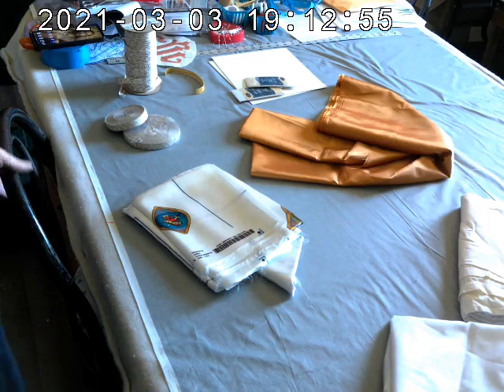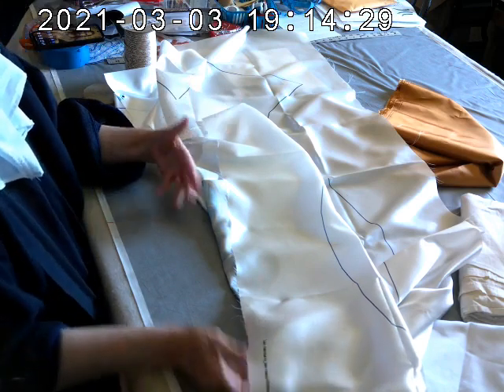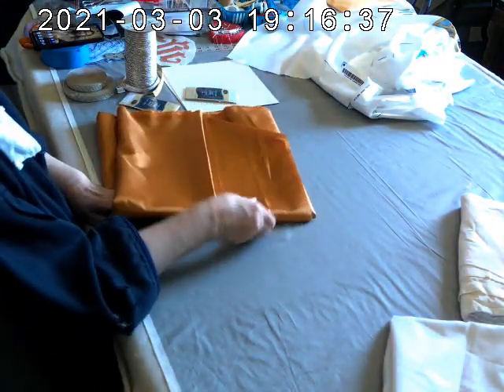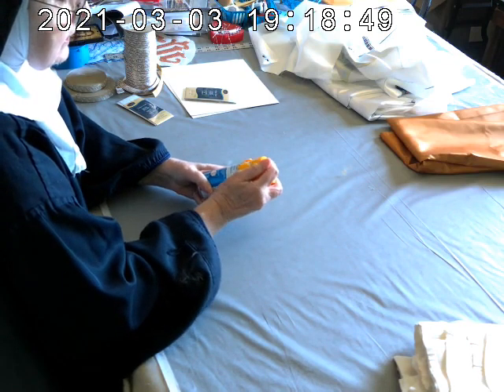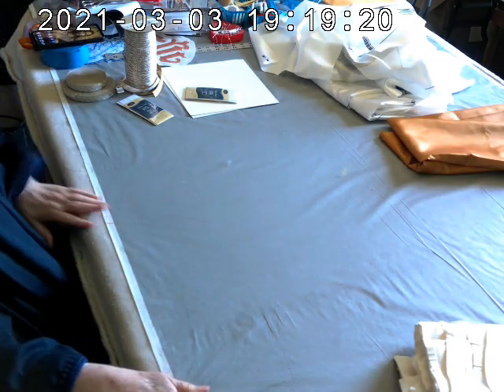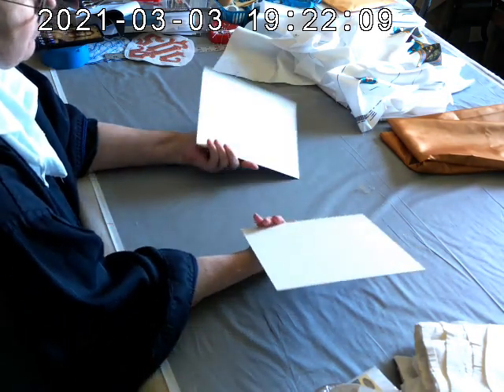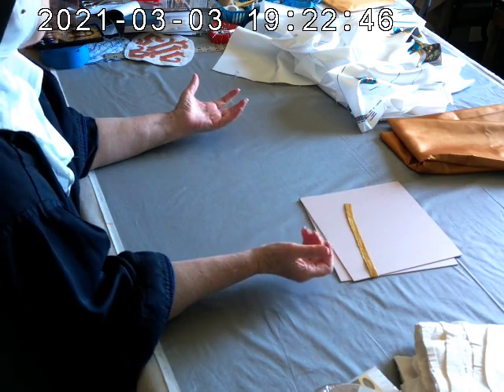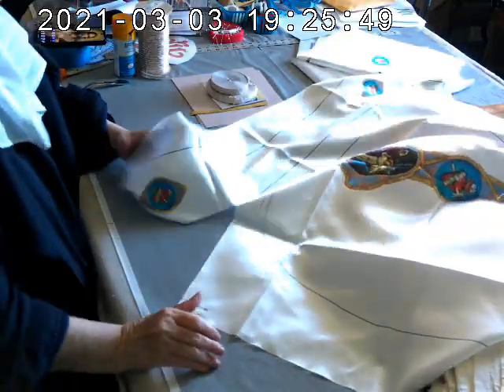Cut & Sew Vestment -- Part 1 Cutting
Vestment making patterns and cut and sew fabrics are available